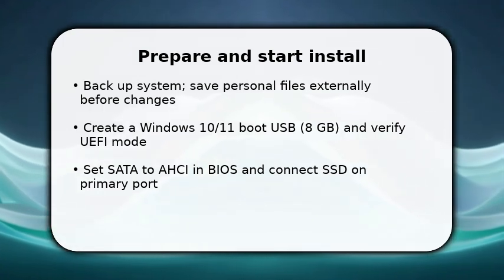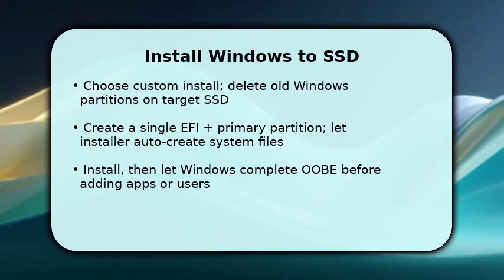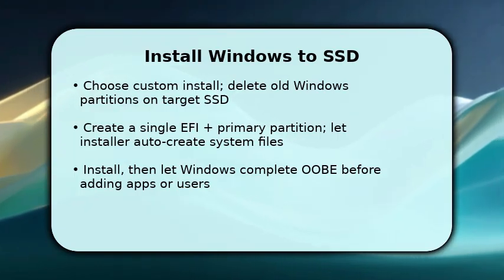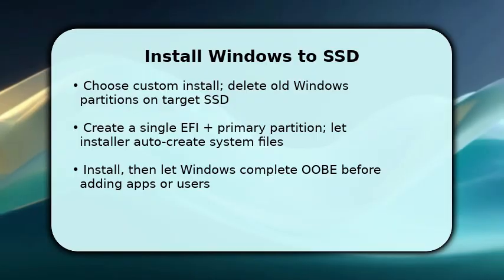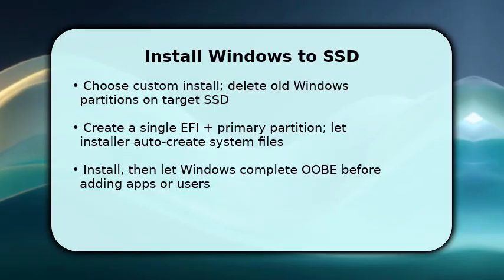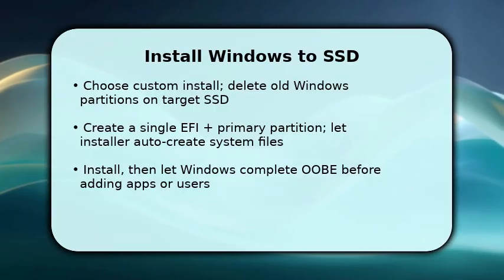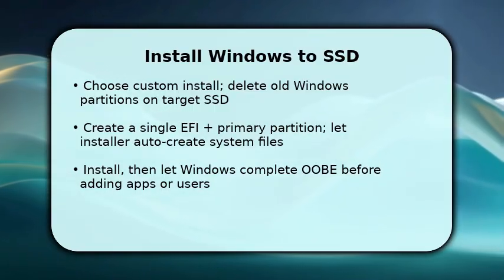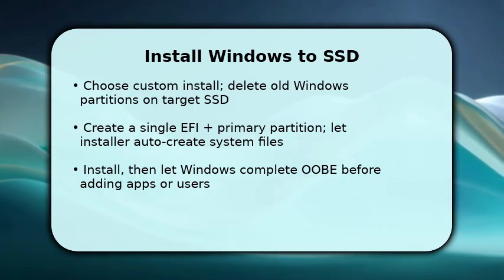How to Use Ssd for Windows Only (only Way)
Learn the exclusive process of installing and using an SSD in a Windows-only environment. This video guides you through each step, ensuring compatibility with your system.